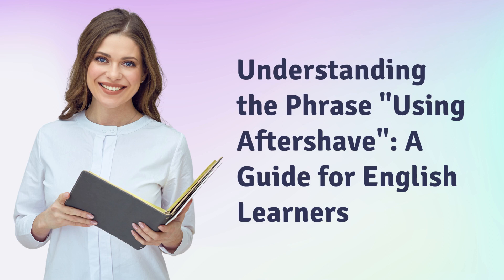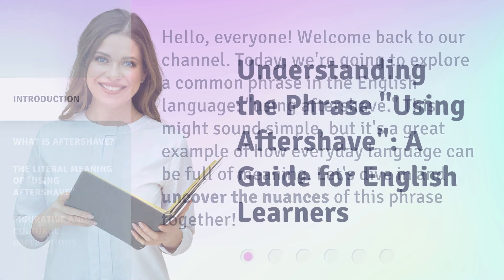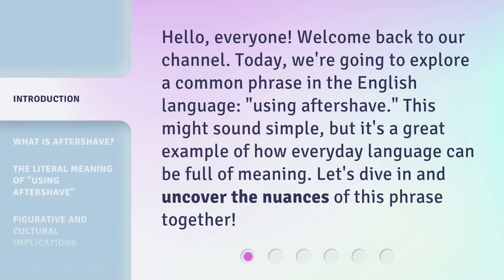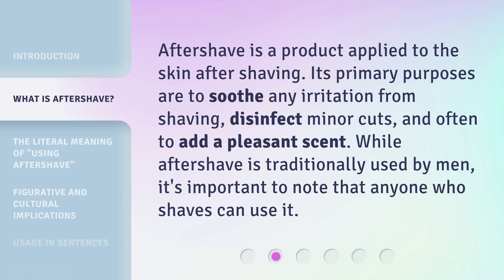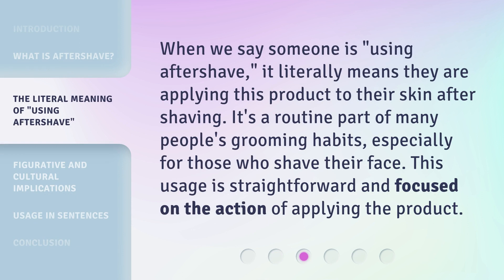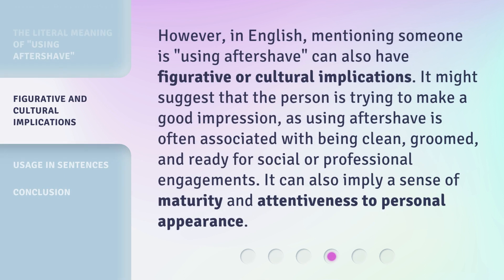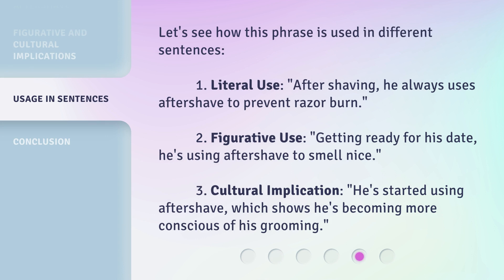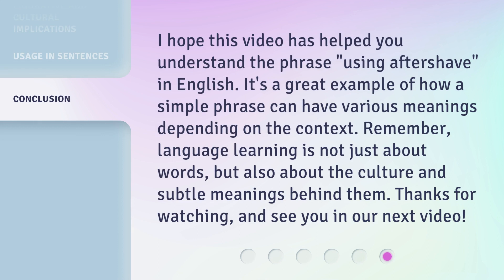Understanding the Phrase "Using Aftershave": A Guide for English Learners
Unlocking the Mystery: A Guide to Understanding the Phrase 'Using Aftershave' • Confused about the phrase 'Using Aftershave'? This captivating guide is here to help English learners unravel its meaning and usage. Discover the secrets behind this common expression and enhance your language skills today!

00:00 • Introduction - Understanding the Phrase "Using Aftershave": A Guide for English Learners
00:31 • What is Aftershave?
00:53 • The Literal Meaning of "Using Aftershave"
01:16 • Figurative and Cultural Implications
01:44 • Usage in Sentences